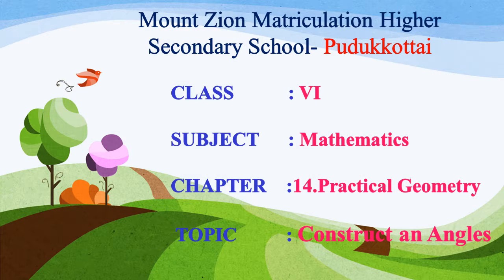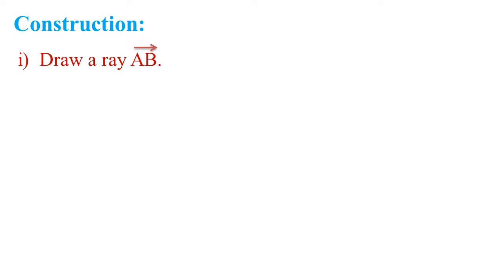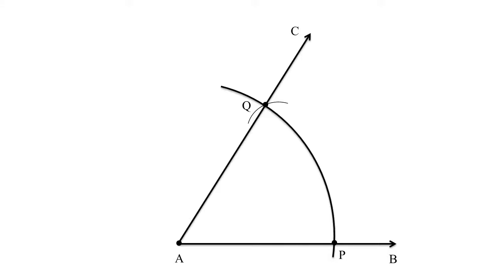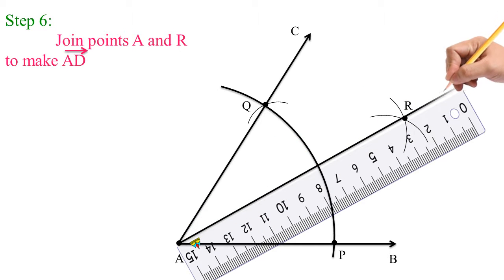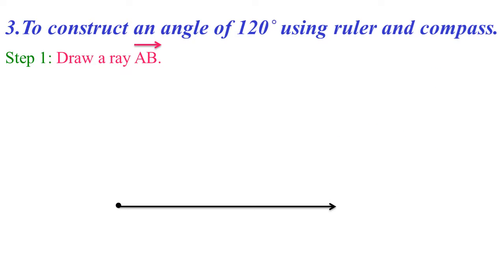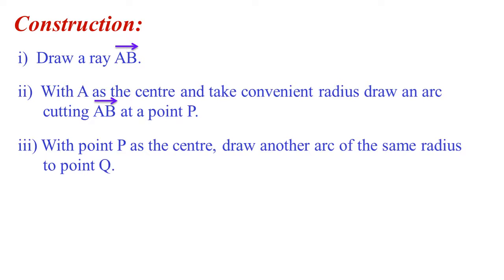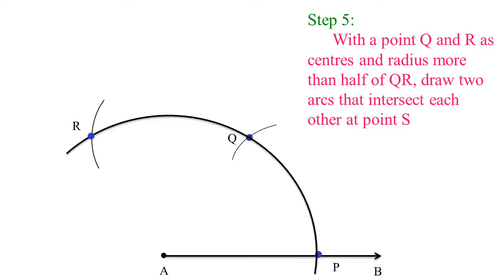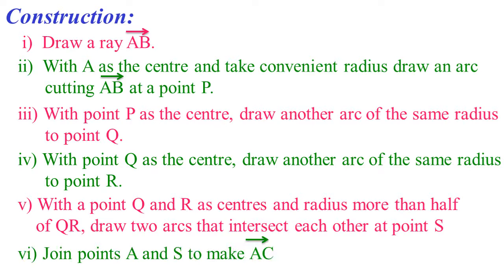6th std Maths Construction of special angles